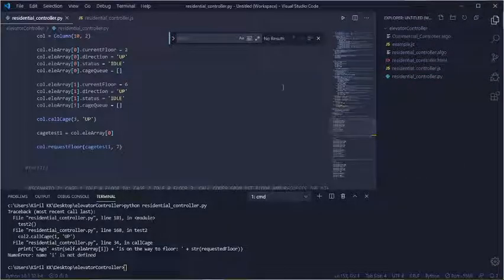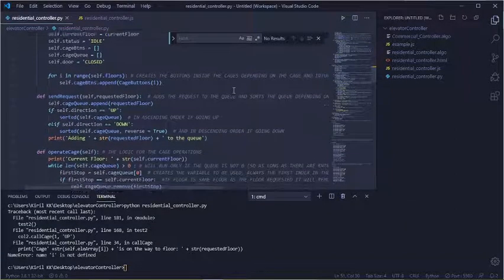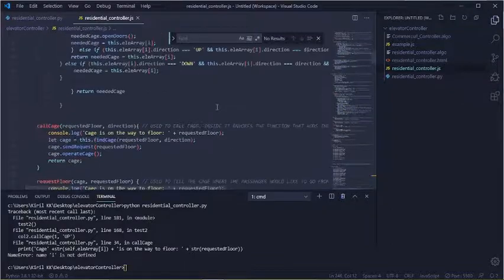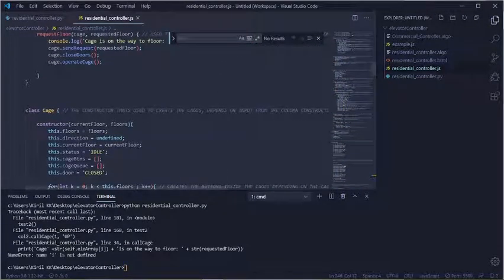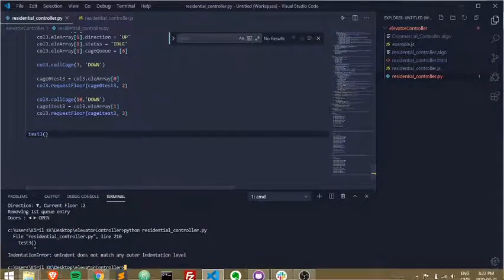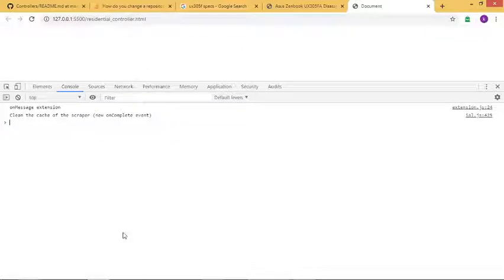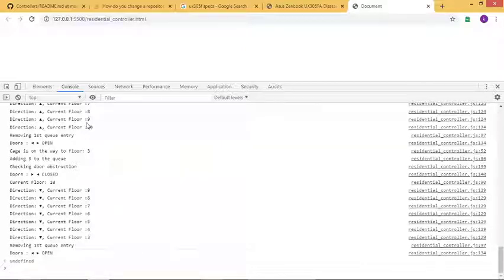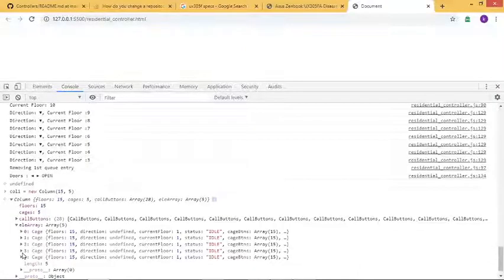Residential controller using JS and Python.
Entry point to how to run the codes